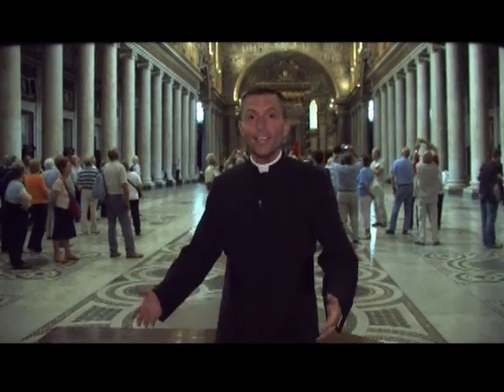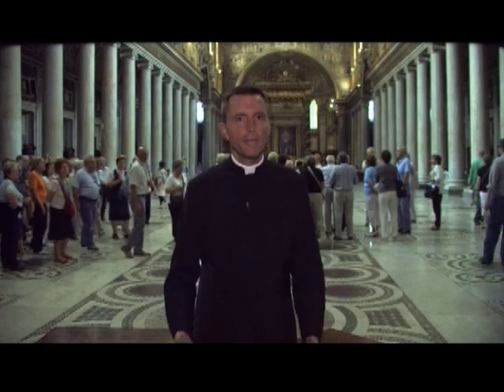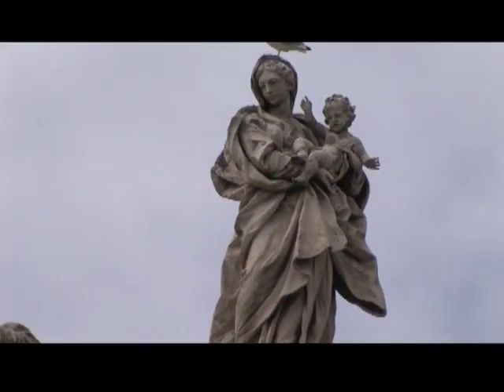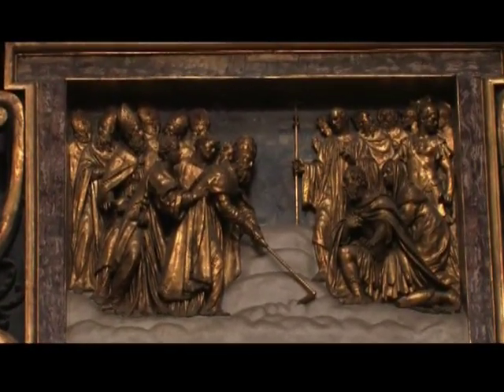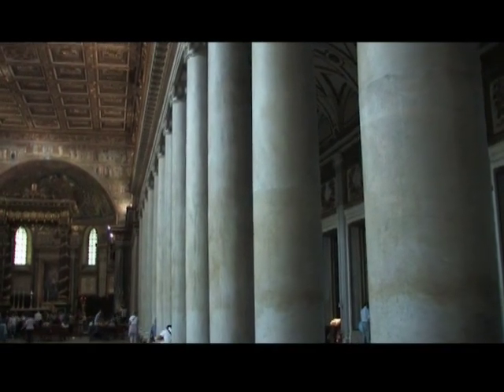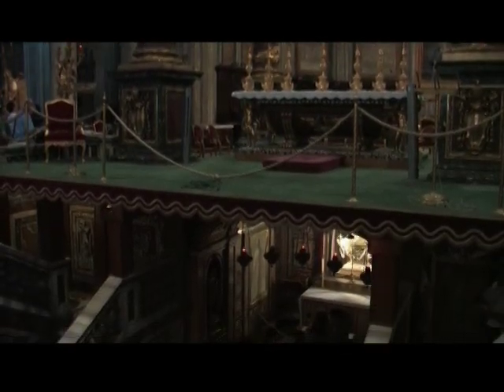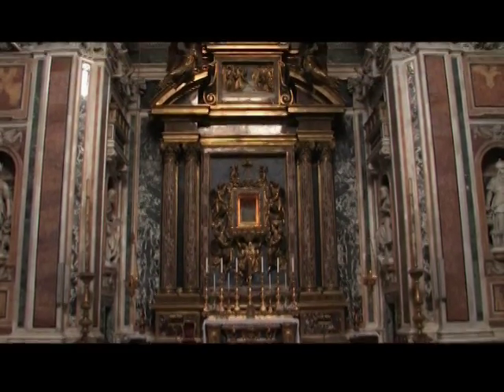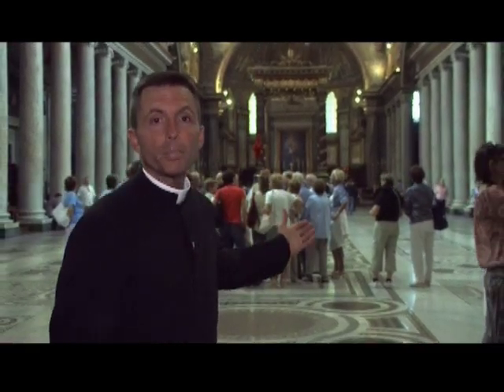Viaggio a Roma (A Trip to Rome): Saint Mary Major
Take a Tour of Rome and around the Vatican with CatholicTV's Father Robert Reed on Viaggio a Roma (A Trip to Rome) on
Your Catholic Television Network, CatholicTV®